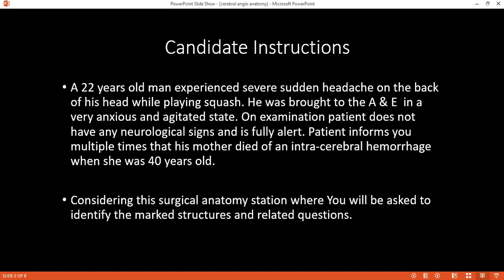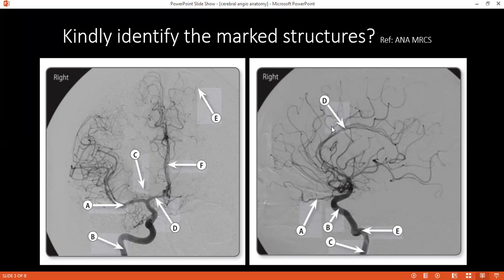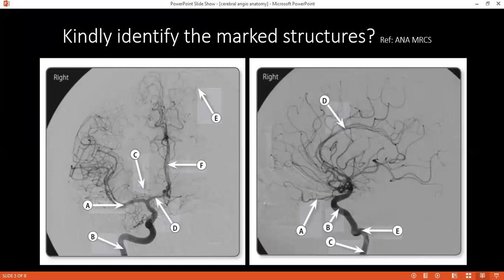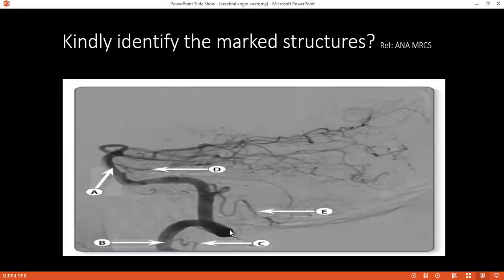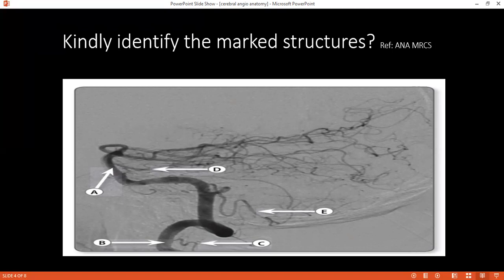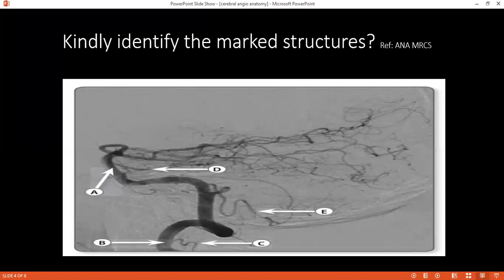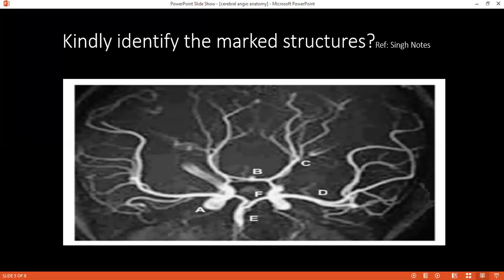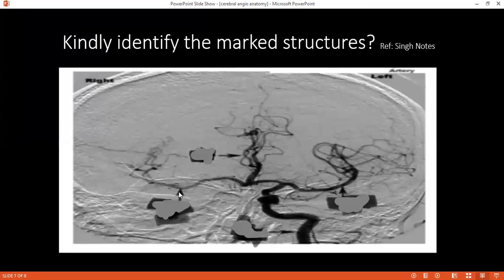SURGICAL ANATOMY STATION OF CEREBRAL ANGIOGRAM | CIRCLE OF WILLIS